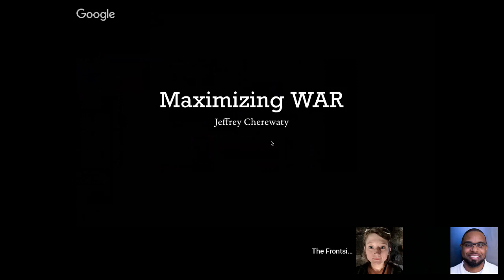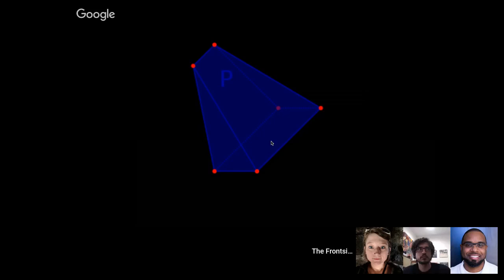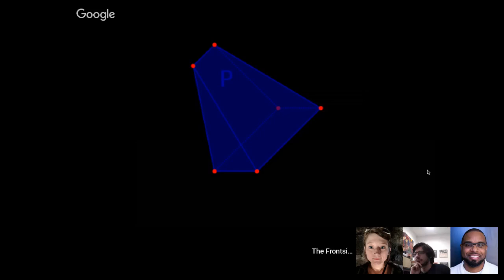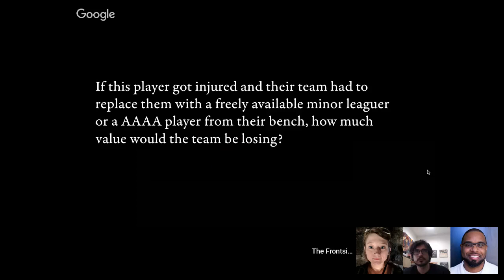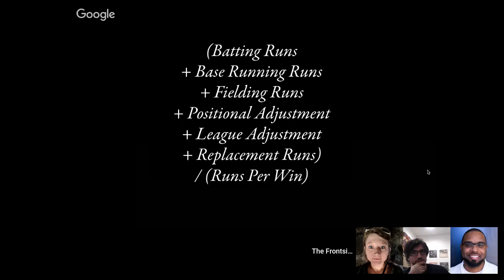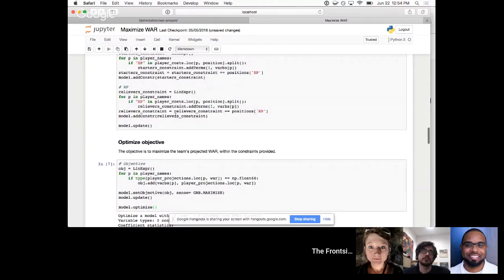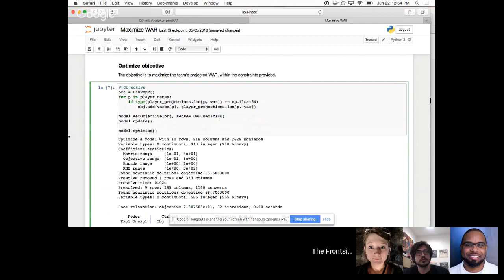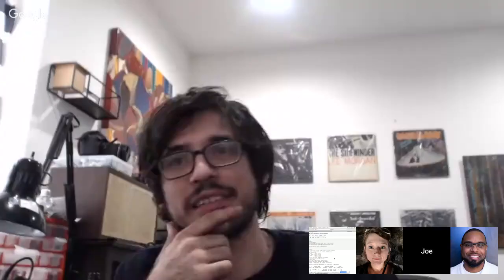Linear Optimization & Baseball